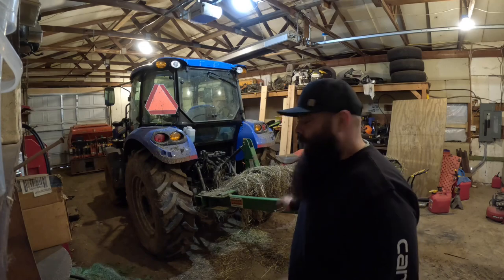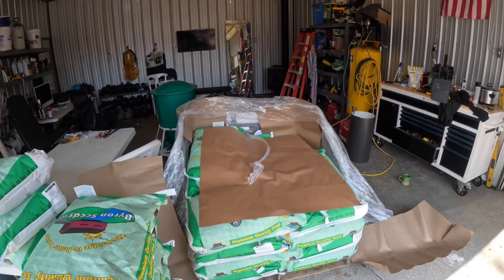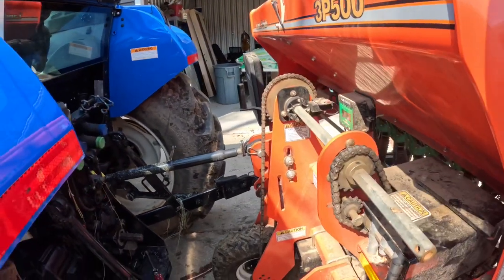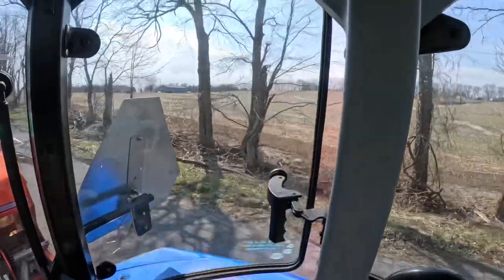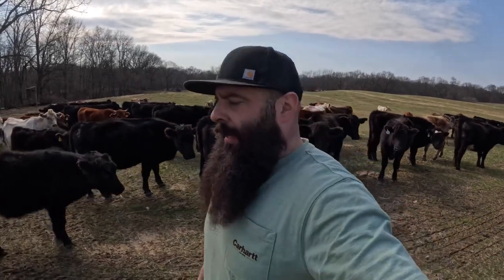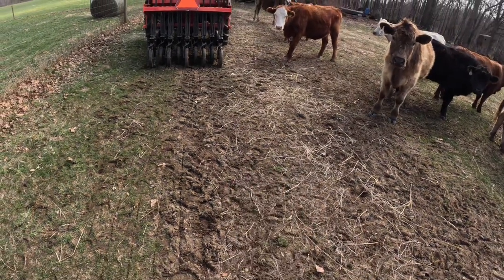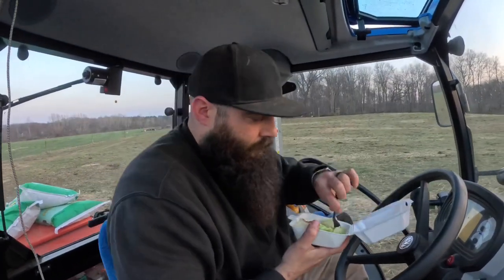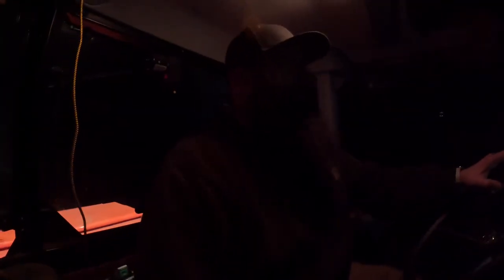Seeding a multi specie annual mix into perennial pasture ground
Planting a Multi specie annual mix into our perennial pasture grounds￼. We tried this last year with a little success, I’m not ready to give up on it, if it works it could really help our grazing operation.